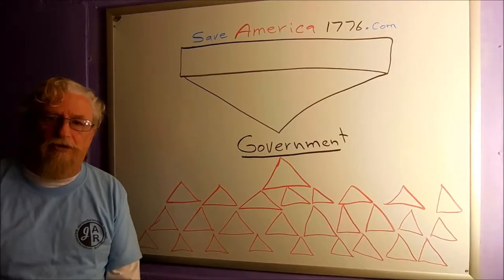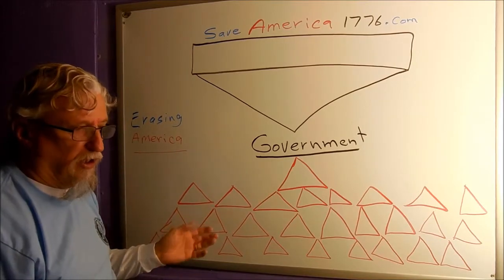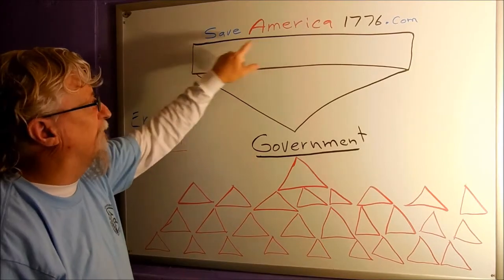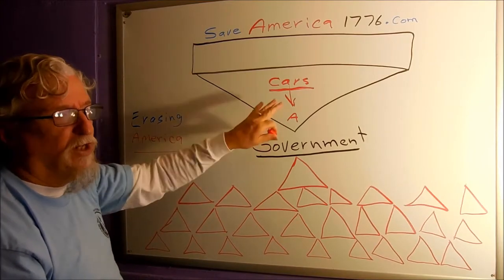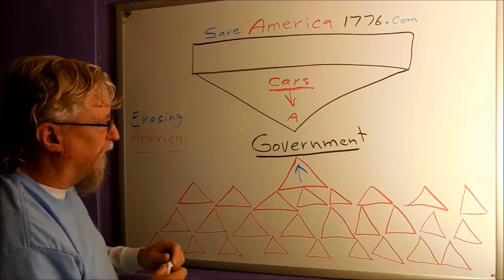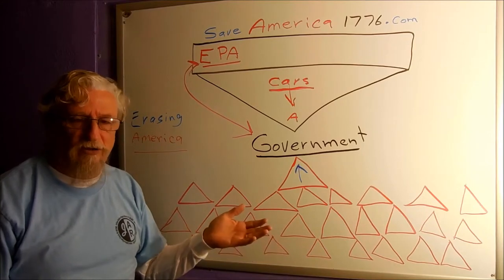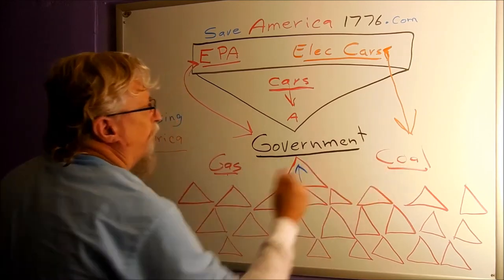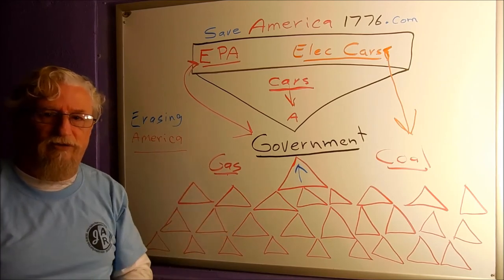Car runs on coal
Erasing America, The Coal Burning Car. In America we are so fast to make changes, we don't think about what we are doing. This is part 1, of what I hope will be many videos on this subject. Let me know if you would like to know more. I can speak to any group of people about any subject.